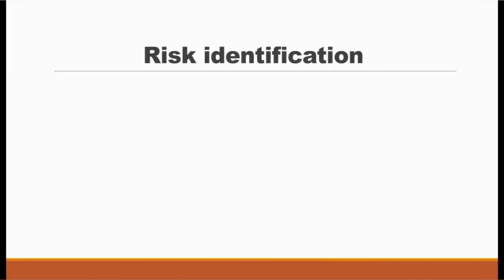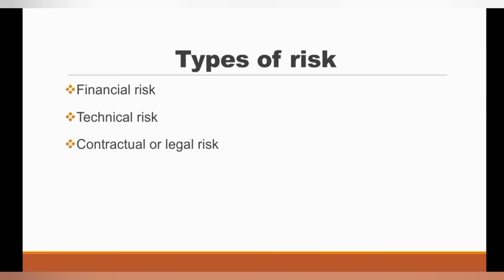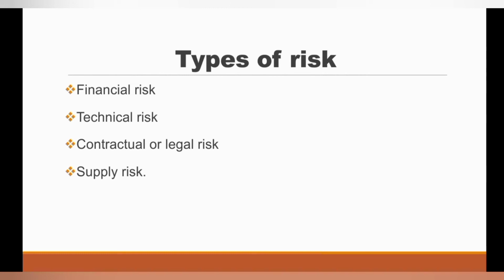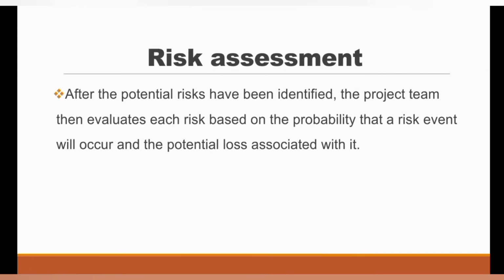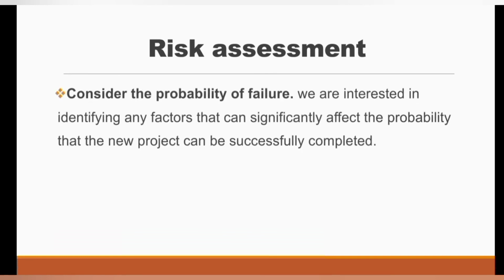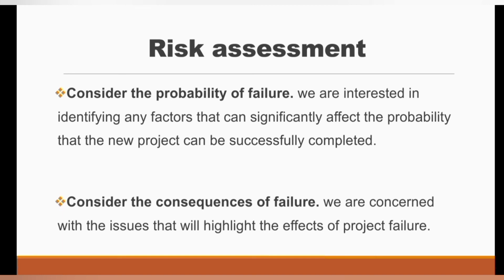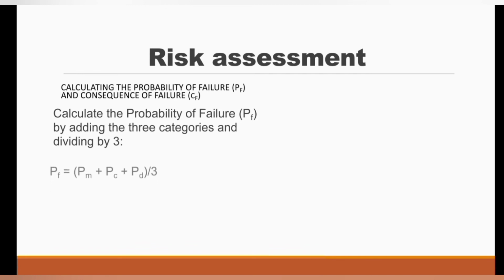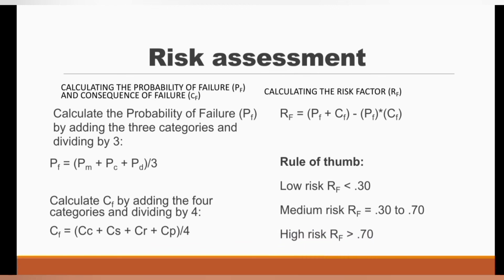Project Risk Identification and Assessment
This video explains the first two stages involve in risk management process. It also explain specific types of risk that can affect the successful completion of a project.